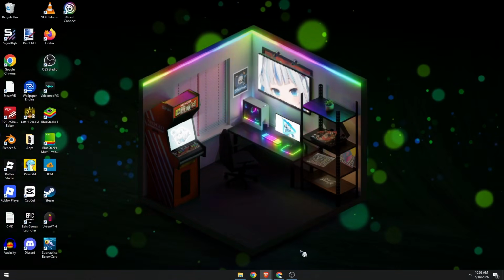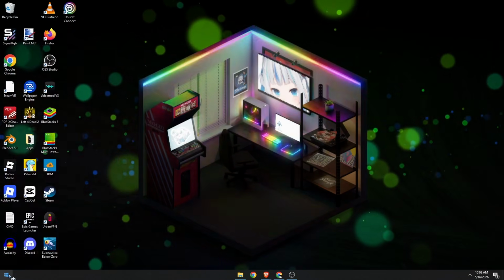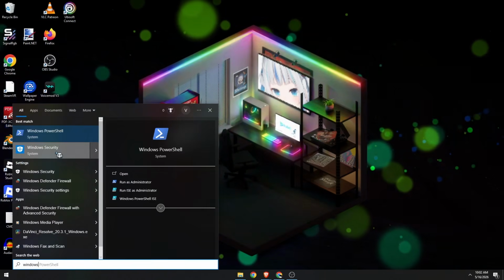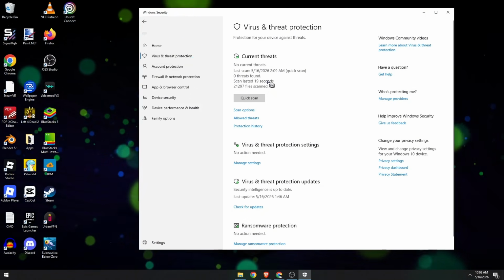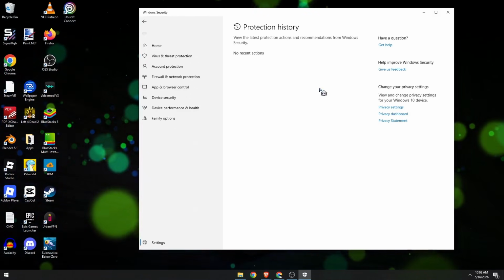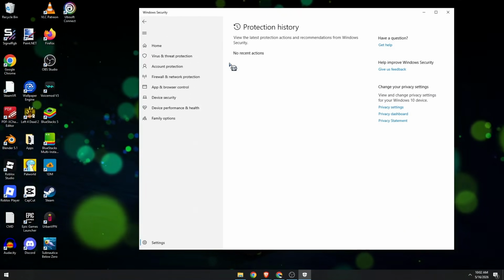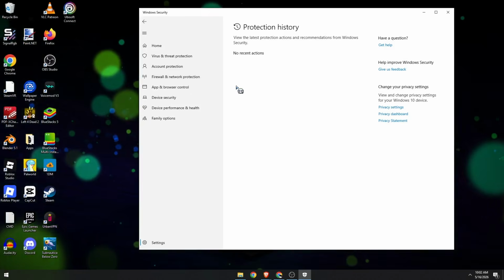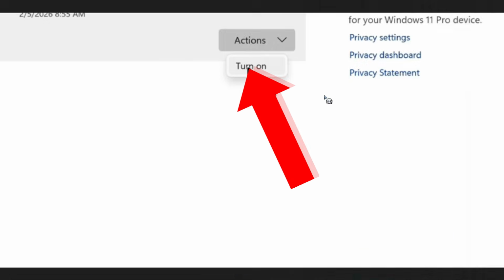How to Fix Discord_game_sdk.dll Missing Error in 2026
How to Resolve Missing discord_game_sdk.dll Issue in 2026

Missing DLL errors can prevent applications from running properly, especially when dealing with platform integrations like Discord. The Discord Game SDK DLL is used by certain games and applications to connect with Discord features such as rich presence and in-game overlays. When this file is missing or corrupted, it can lead to startup issues or functionality problems.

This topic highlights how system files and dependencies affect software performance in modern computing environments. As applications rely on shared libraries and external components, ensuring that all required files are present is essential for stability. Understanding how DLL-related errors occur helps users troubleshoot effectively and maintain a smoother gaming or application experience.